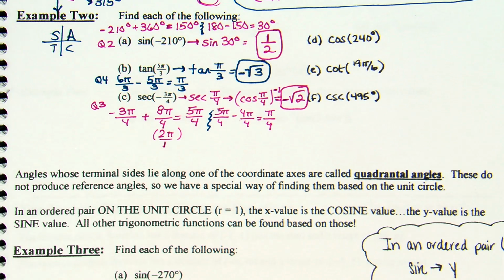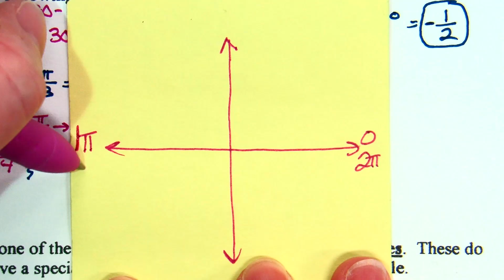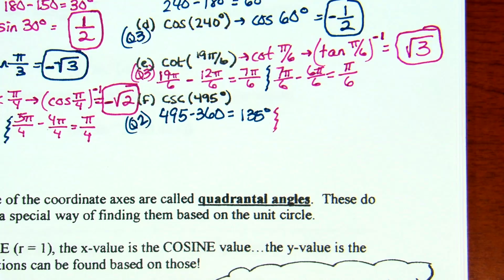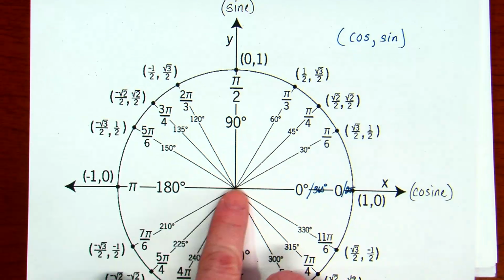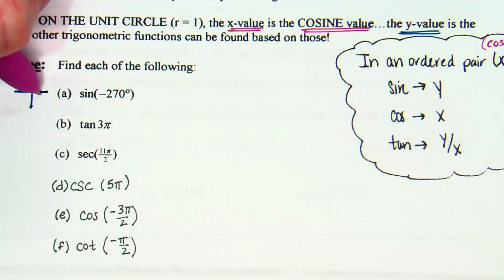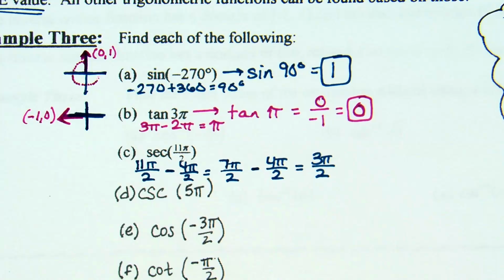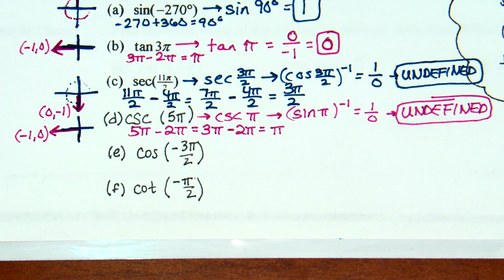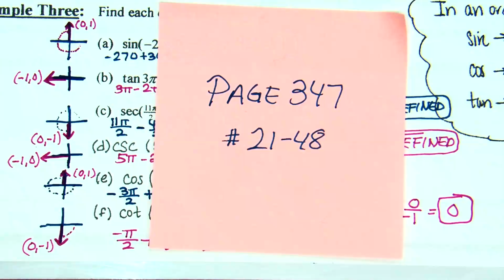Lesson 4 3 2 Day 2 Period 5